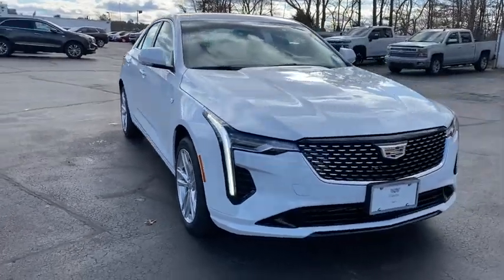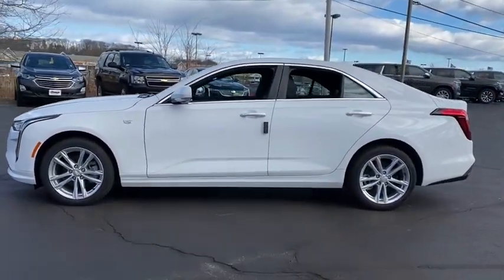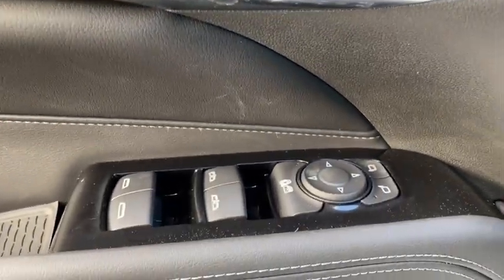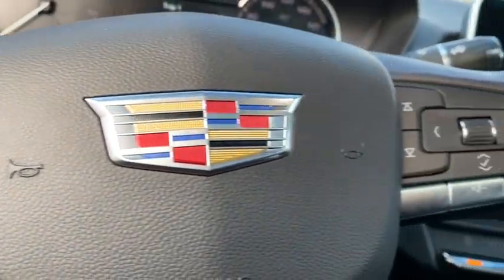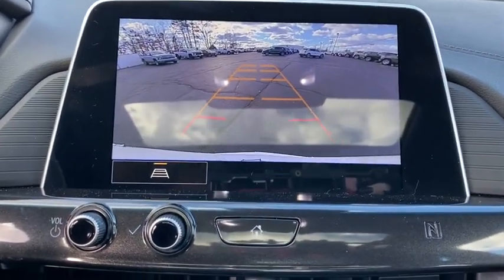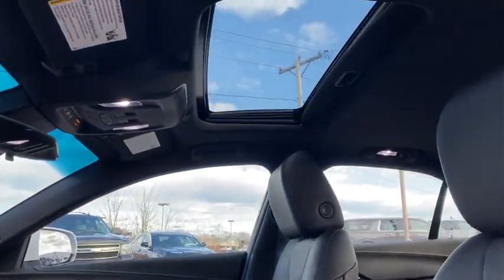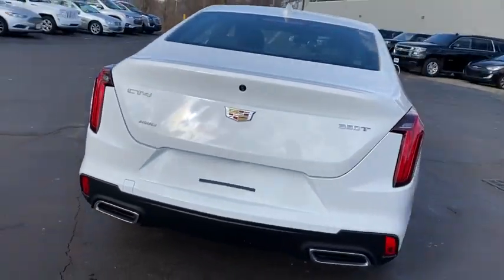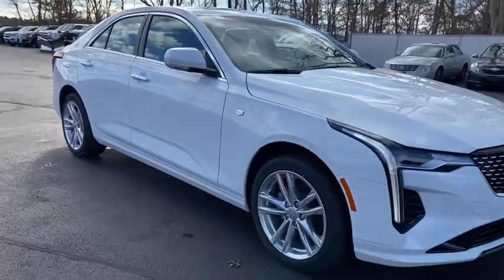2021 Cadillac CT4 Plymouth, Kingston, Carver, Bourne, Middleborough, MA CAD21034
Summit White New 2021 Cadillac CT4 available in Plymouth, Massachusetts at Tracy Chevrolet Cadillac. Servicing the Kingston, Carver, Bourne, Middleborough, MA area.